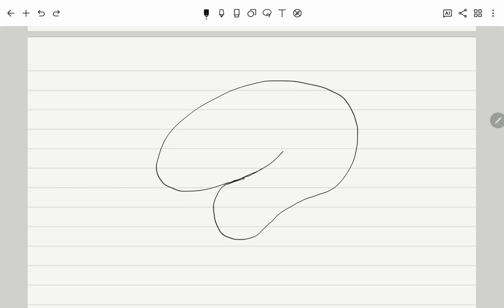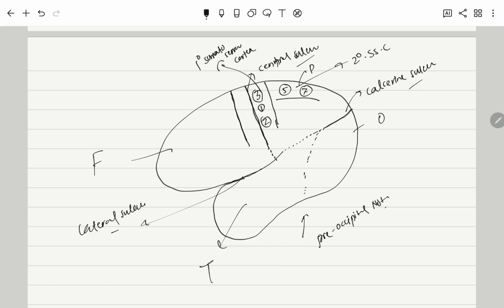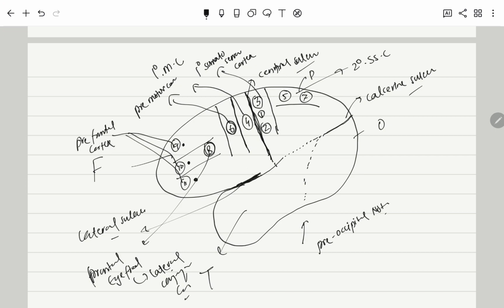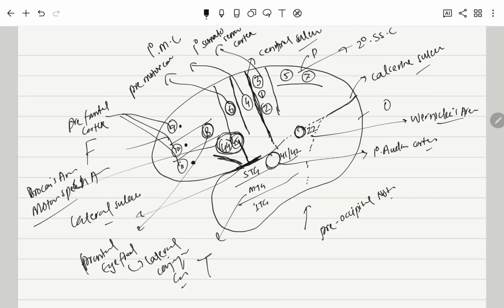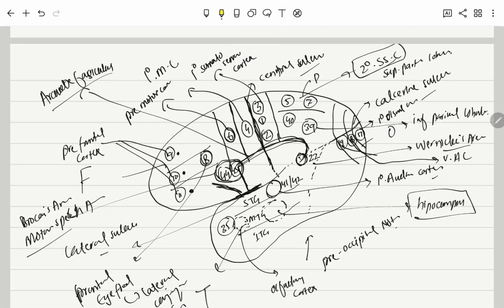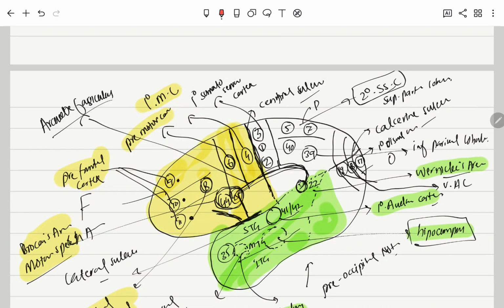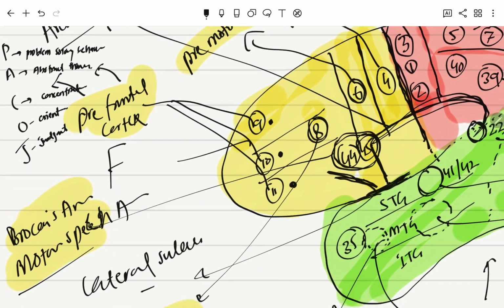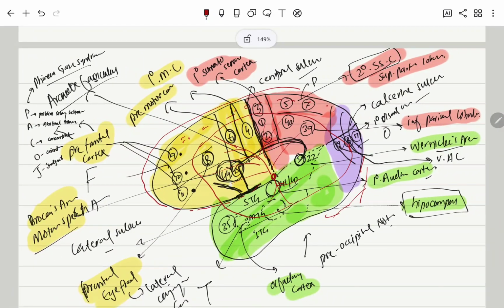Neuroanatomy Part 1